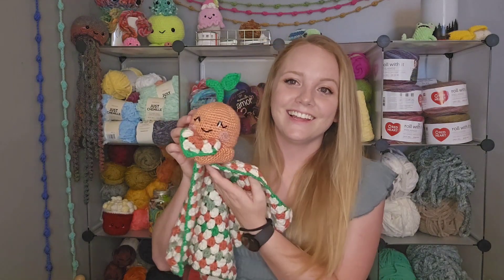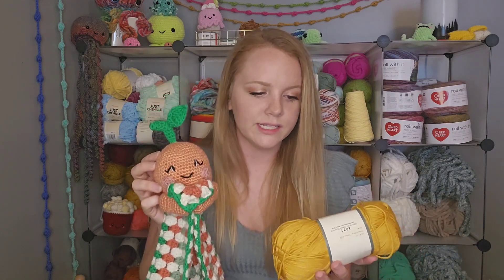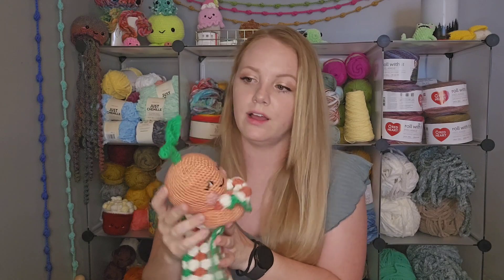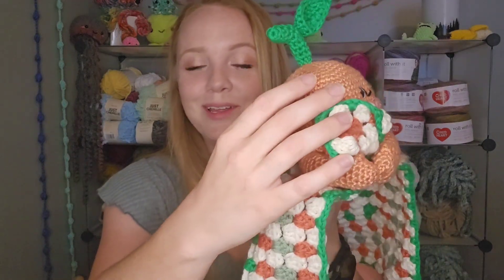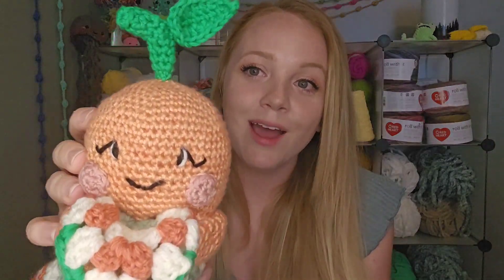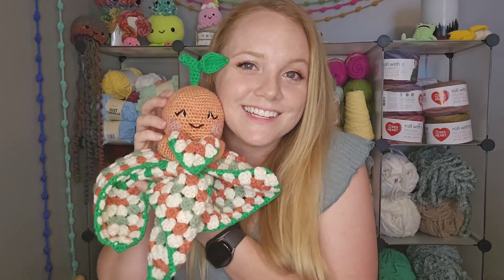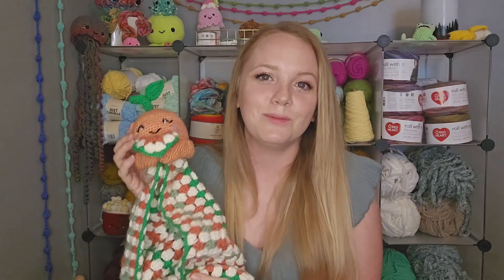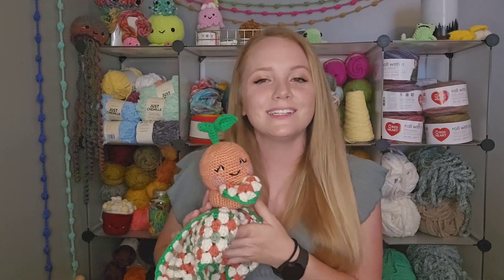If you've ever wanted to crochet a lovey...Watch this!!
This lovey is so adorable! Huge shoutout out to ‎@SarahDeeCrochet for this amazing pattern! She has tons of other lovey patterns, so make sure to check her out!

Clementine Lovey Pattern: